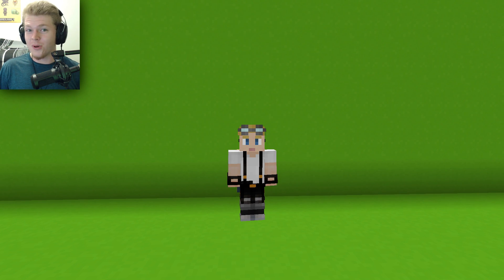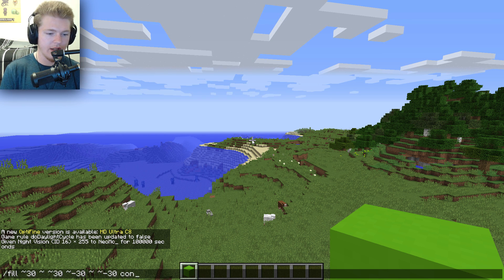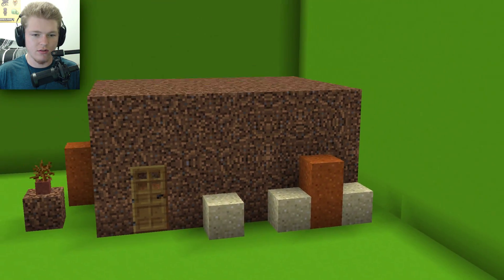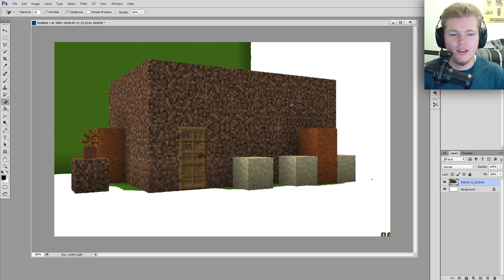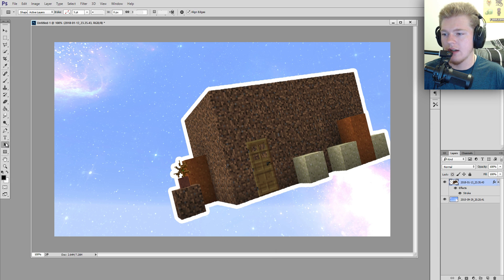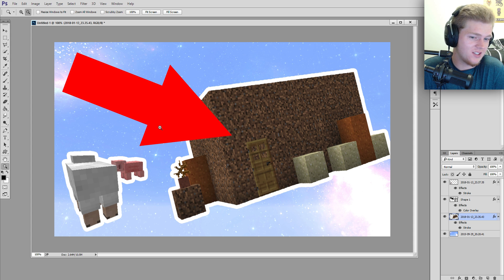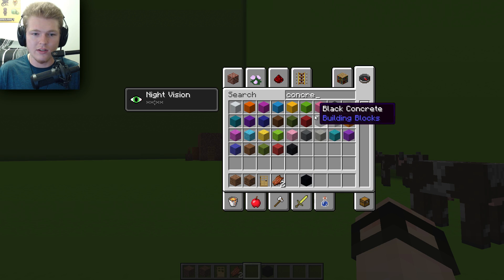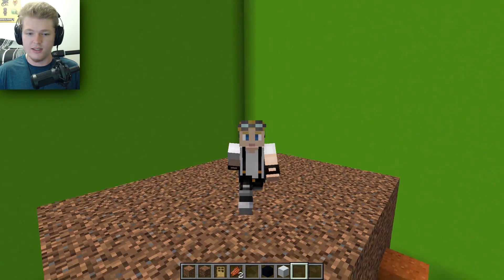How To Green Screen in Minecraft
Today I show you a trick you may not have thought of involving green blocks and Minecraft! You can use this trick to make your thumbnails look better!

If you don't have Photoshop, you can always use GIMP. I'm pretty sure it can also "chroma key" out backgrounds.

-=🎮My Server!=-
Come play your favorite maps like Chunk Runner and Blast Off with friends and members of the community!

-=💗Nodecraft Servers=-
Thanks to the guys at Nodecraft for hosting my map development and testing server for me! They have strong servers and a friendly staff team!

-=Credits=-
🎵 Music
● Where You Lead I Follow by John Kenza